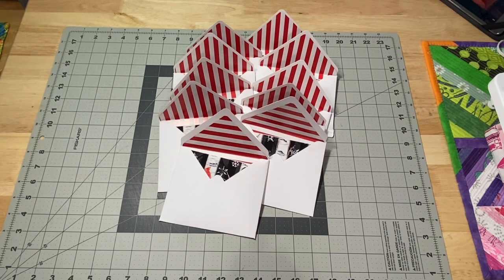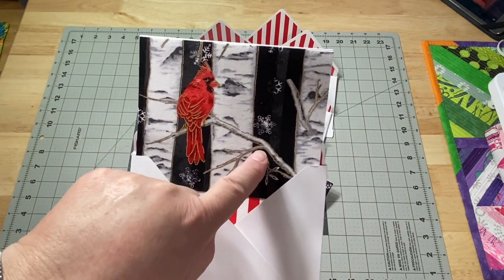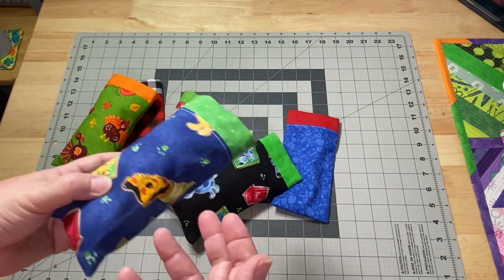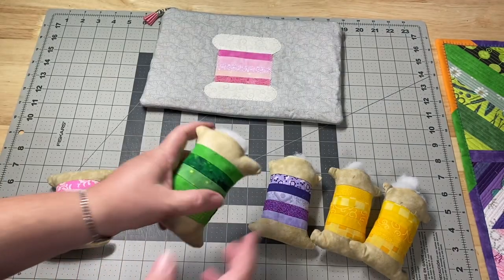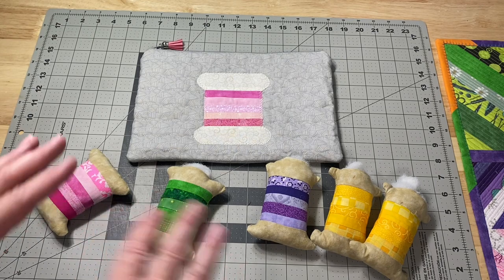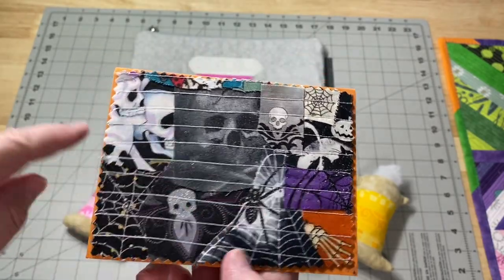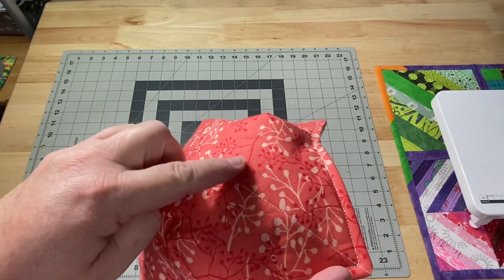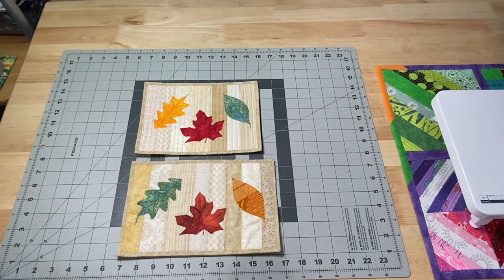WiP It Wednesday #168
WiP It Wednesday for Wednesday October 20, 2021

What's a WiP? A WiP is short for Works In Progress.

WiP it Wednesday is where I show the craft projects I've worked on this past week. I go into detail and discuss patterns, needles, and yarn. I discuss what I like and don't like about each of my projects.